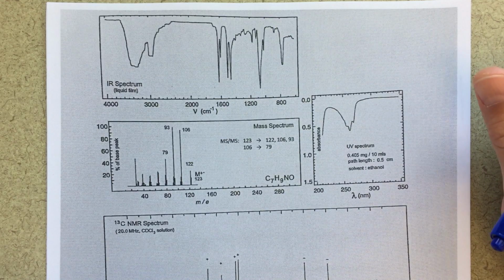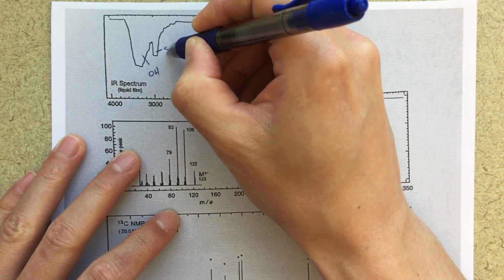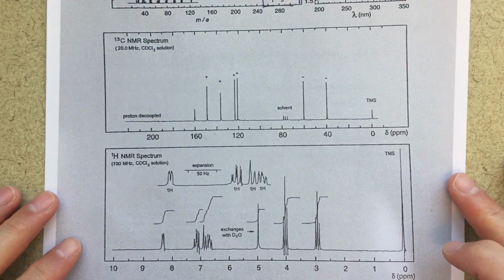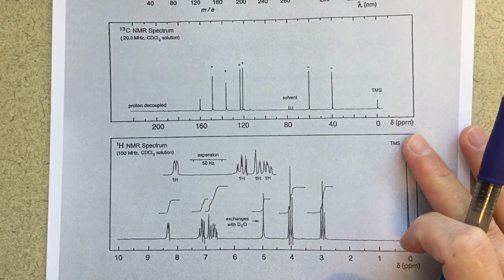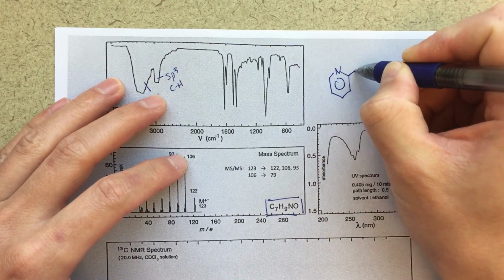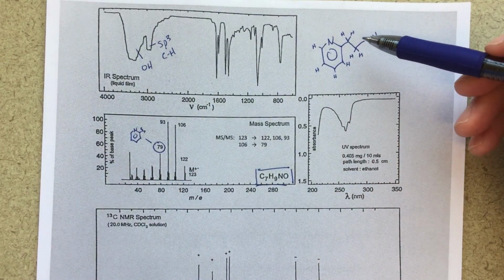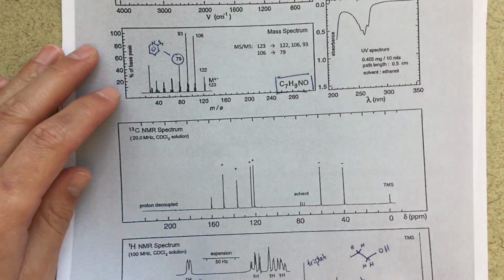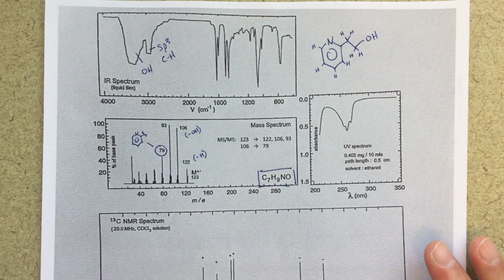NMR/IR Analysis - Predicting a Structure and Assigning a Spectrum with a Pyridine Ring